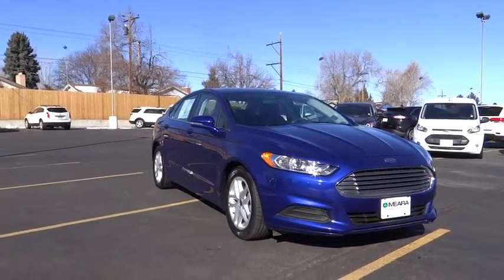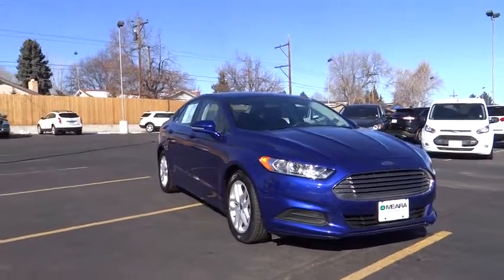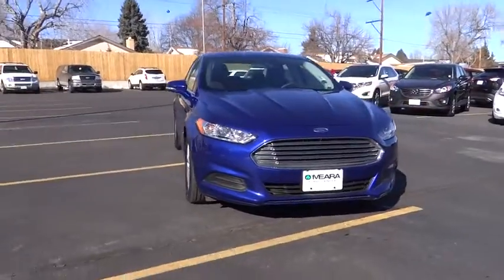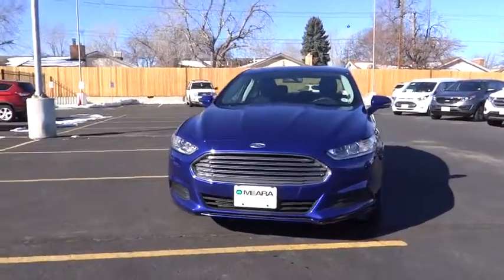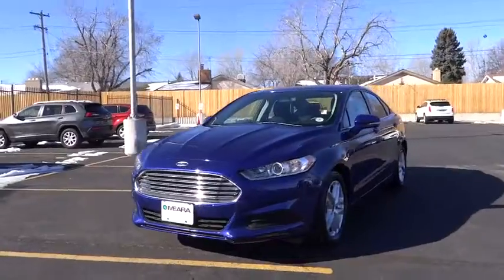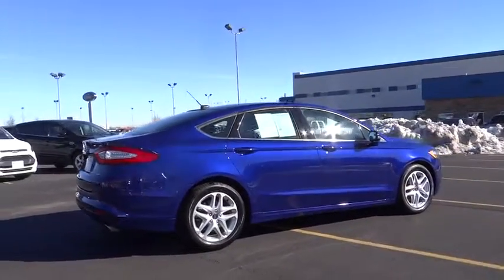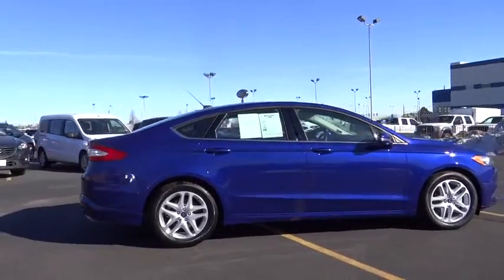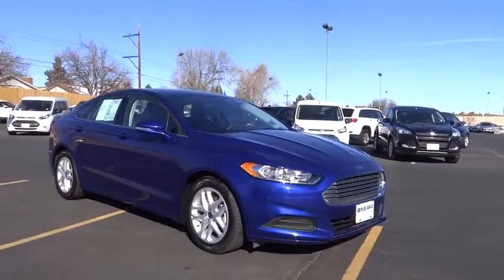2015 Ford Fusion Centennial CO, Littleton CO, Fort Collins CO, Greeley CO, Cheyenne WY 4253DP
2015 Ford Fusion

O'Meara Ford
400 W. 104th Ave.

This is the vehicle for you if you're looking to get great gas mileage on your way to work*** Here it is!! Very Low Mileage: LESS THAN 14k miles*** Ford FEVER!!! CARFAX 1 owner and buyback guarantee* Safety equipment includes: ABS, Traction control, Passenger Airbag, Curtain airbags, Signal mirrors - Turn signal in mirrors...Other features include: Bluetooth, Power door locks, Power windows, Air conditioning, Audio controls on steering wheel...